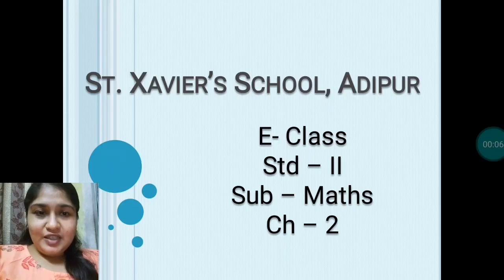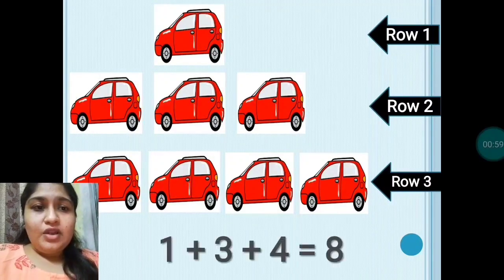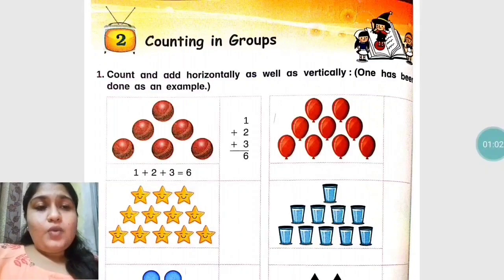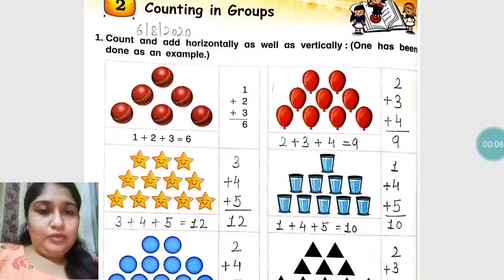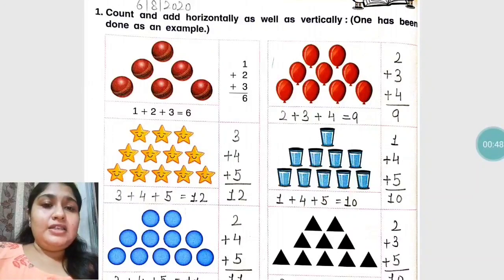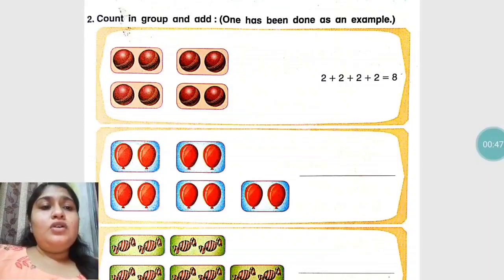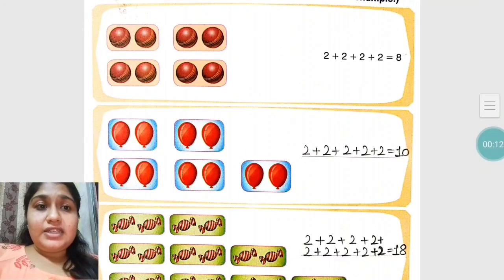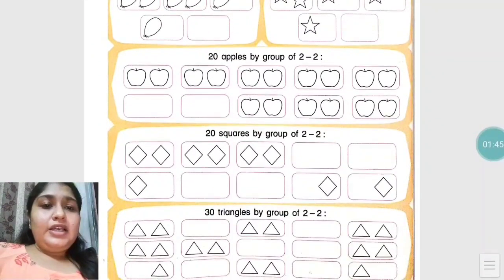Std 2 Maths Ch 2 Part 1